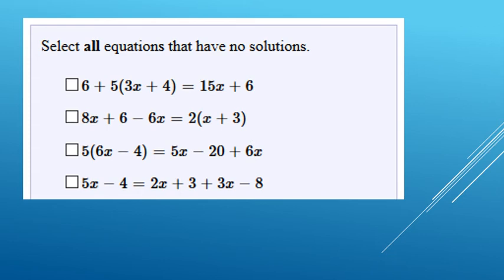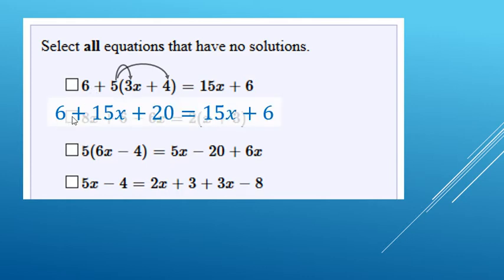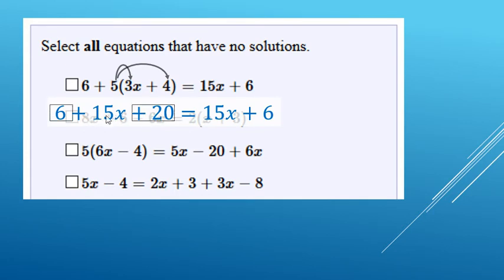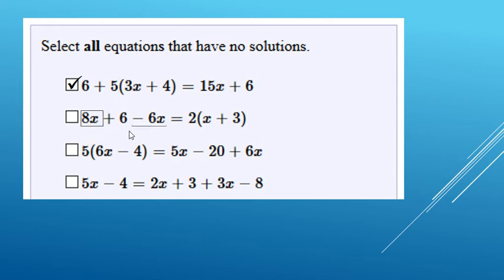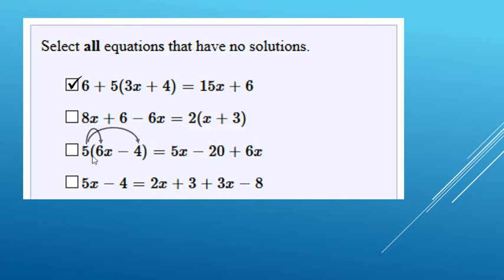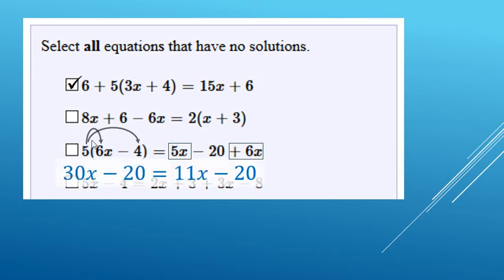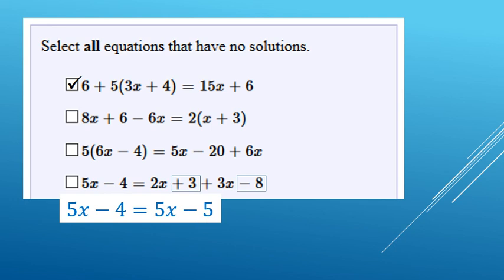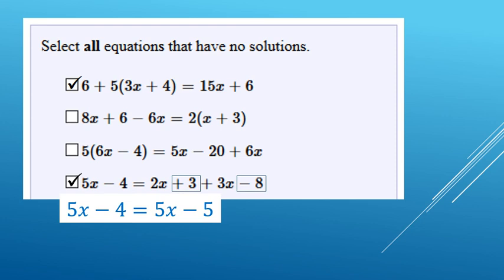No Solutions? 🤯 Easy Math Trick to Spot Linear Equations Fast!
Ever wonder how to quickly tell if a linear equation has no solutions? This video shows a simple math hack to identify when equations break down — and when they actually have infinite solutions instead. We’ll go through multiple examples step by step so you’ll never be tricked again!

👉 Watch how to spot it by comparing coefficients and constants!

⏱️ Timestamps:
0:00 – Intro: spotting no-solution equations
0:12 – Distributive property + simplifying
0:26 – Same coefficients, different constants = No Solution
0:46 – Equivalent expressions = Infinite Solutions
1:06 – Different coefficients = One Solution
1:25 – Another no-solution example
1:47 – Check out more examples!